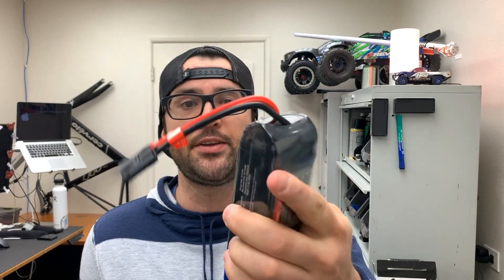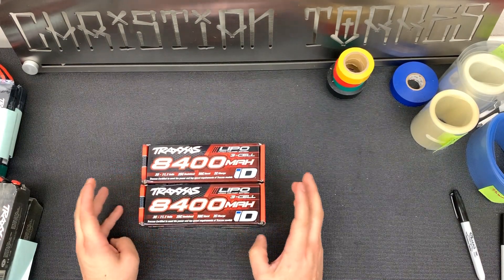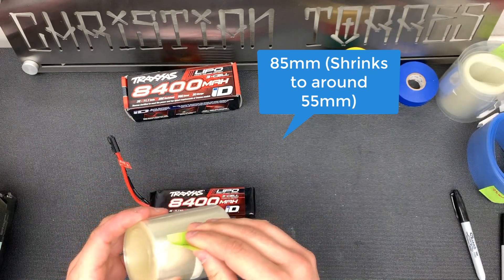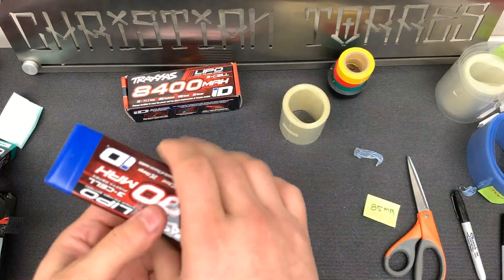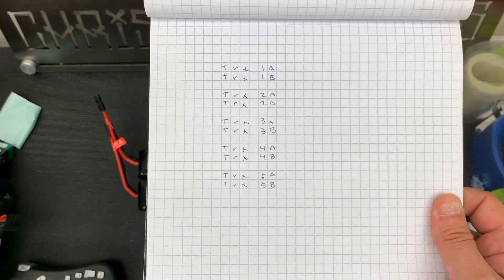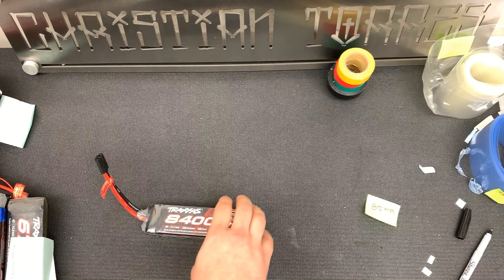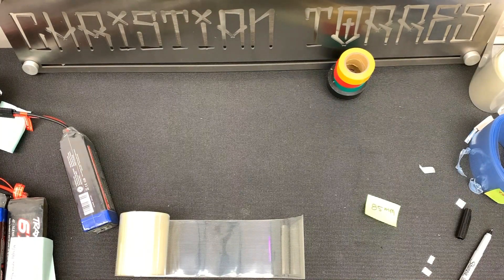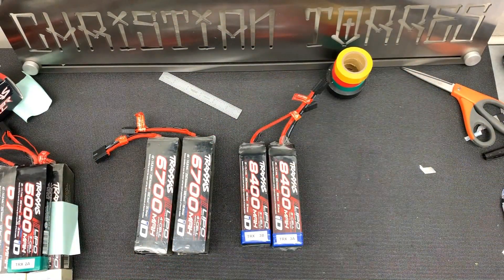Protect your Investment! LiPo Battery Protection - Adding a Shrink Wrap Layer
In this video, I will discuss the process that I take when getting new batteries, By color coding, labeling and Adding a second layer of shrink wrap to protect my batteries.